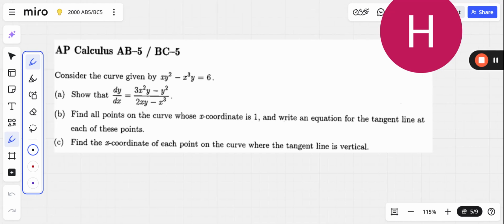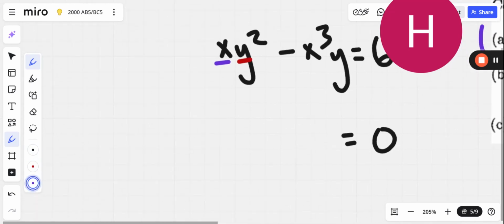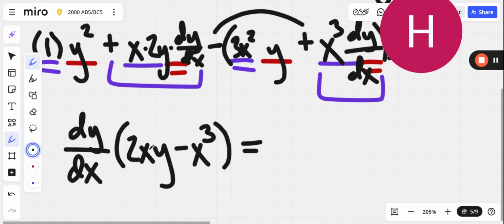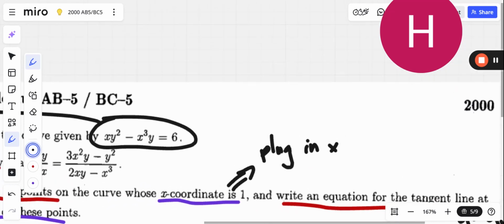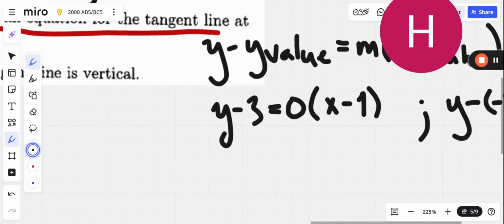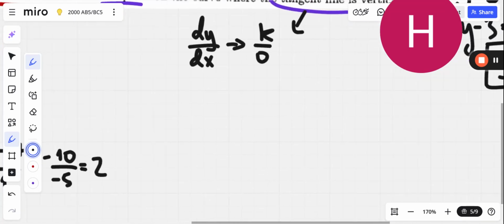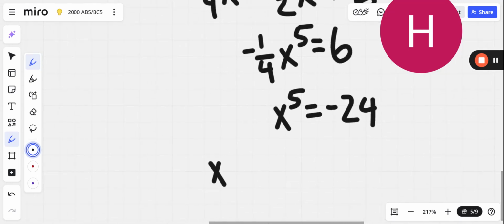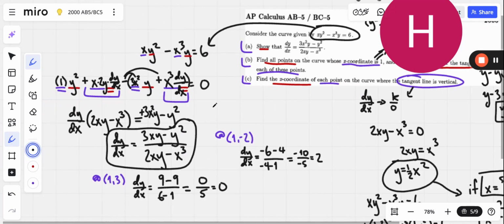2000 AP Calc Exam: Implicit Differentiation 📚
The problem in today's video comes from the 2000 AP Calculus exam(both the AB and the BC exam!), focusing on implicit differentiation. After taking the derivative using the product and chain rule, you'll then have to carefully use the derivative expression to answer the remaining two parts of the question. This type of problem on the AP exam is a great example of when you should feel encouraged to plug given values in somewhere and see what that leads to; especially since having two variables is tougher to work with, you should feel slightly relieved whenever you are given some values to use. Make sure you remember how to write out the equation of a tangent line, and be sure to read the language in the question carefully whenever it is suggested that there may be more than one point satisfying the condition. Give yourself about 12 minutes to answer this problem on your own first before checking back to see how I work through it here. Make any notes you need to if there was something in the process that you missed.

Some Things to Keep in Mind Here:
- With Implicit Differentiation, you are going to take a derivative almost the exact same way as usual, but just remembering that you will have to multiply by dy/dx in using the chain rule. Then just use basic algebra to isolate dy/dx

- Equation of Tangent/Normal line is probably the most frequently tested topic on the AP Calculus exam. Not knowing how to immediately write out the point-slope form for the equation puts a massive handicap on yourself.

- Vertical Tangent lines happen when the denominator of the derivative/slope goes to 0, thus the slope is undefined. Remember that the original equation tells us about POINTS on the curve, whereas the derivative dy/dx tells us the SLOPES when we plug in points which are on the curve

Chapters:
0:00 Introduction
1:35 Getting Started
4:05 Isolating dy/dx
5:40 Finding Points on the Curve
6:45 Using the Original Equation
8:05 Finding the Slope for Each of the Tangent Lines
10:30 Vertical Tangent Line
12:00 Substituting to find Point(s) on the Original Curve
13:45 Some Unnecessary Blab